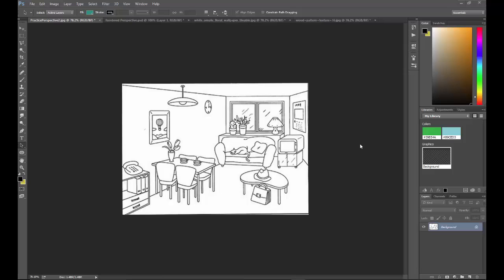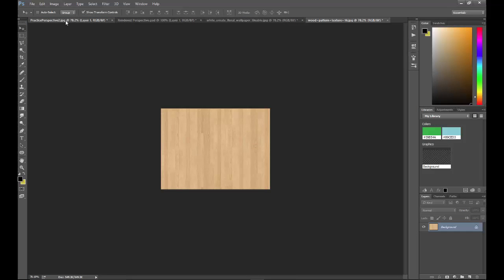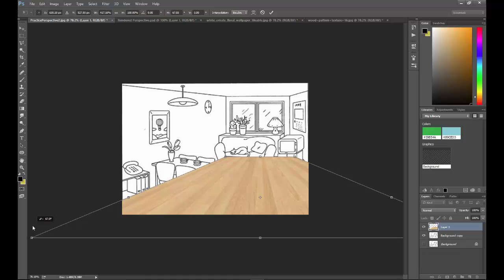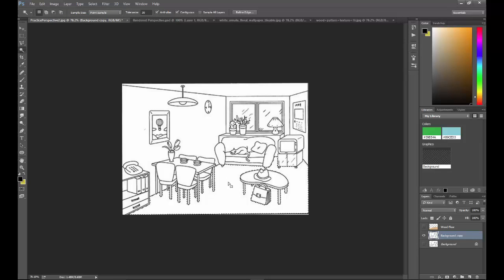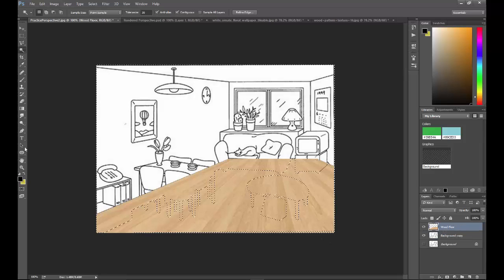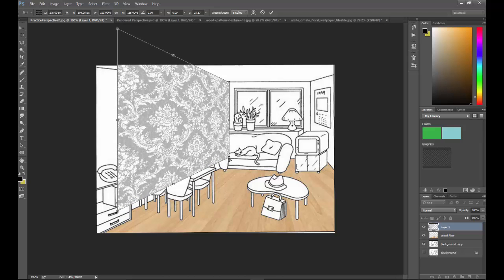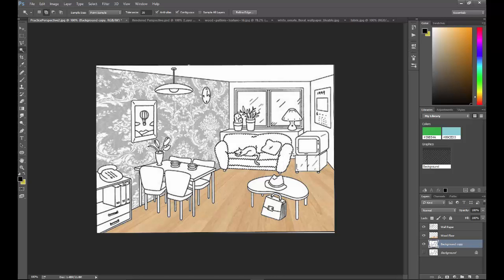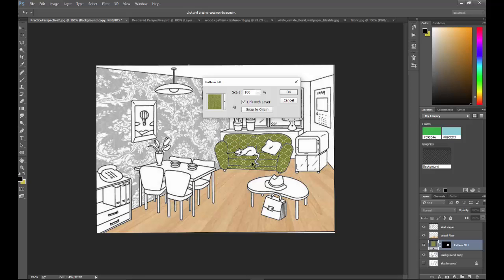Photoshop for Interior Designers: Adding Finishes to Perspectives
Video tutorial on how to use Photoshop to add realistic finishes to basic perspective drawings.